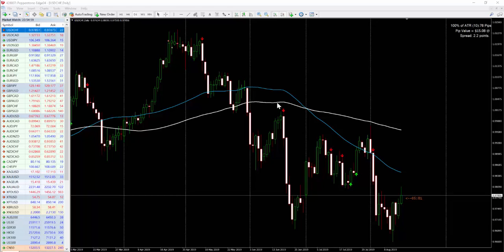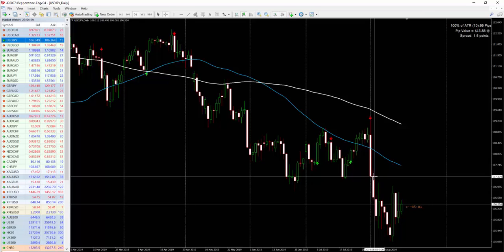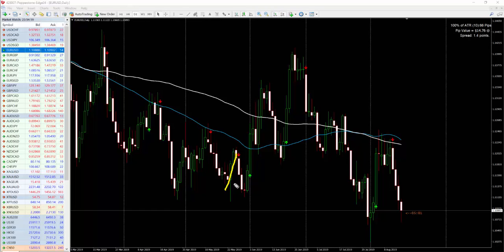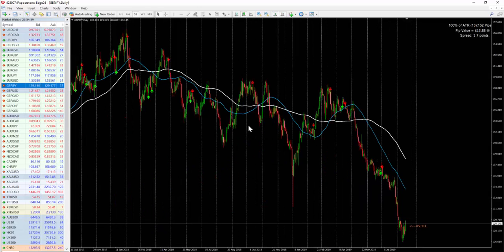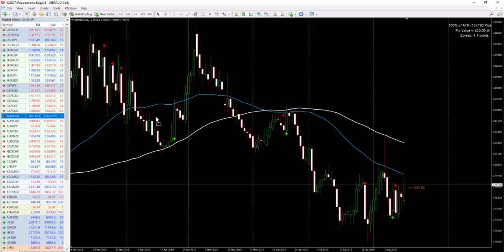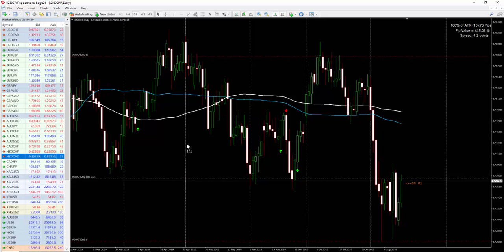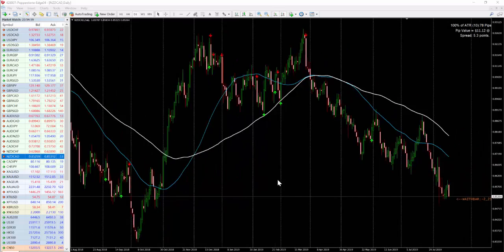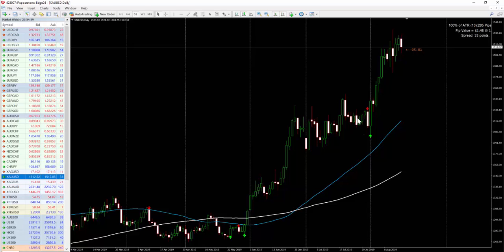How To Analyse 20 Charts in 20 Min- Weekly Technical Analysis 010 17 08 2019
Forex Technical Analysis On Passive Cashflow Academy

Brokers I Trust :
AxiTrader ( Your losses are covered up to $200 for the first month when you open a standard account through this link )

VantageFX: Real Acc (You'll Get 10% bonus when you open a standard account through this link)